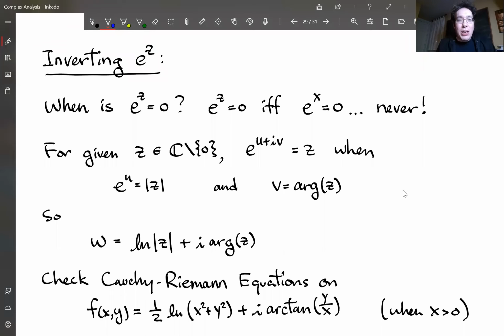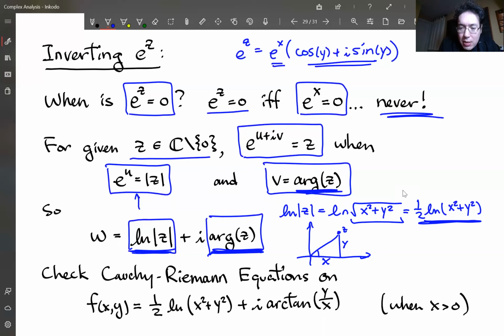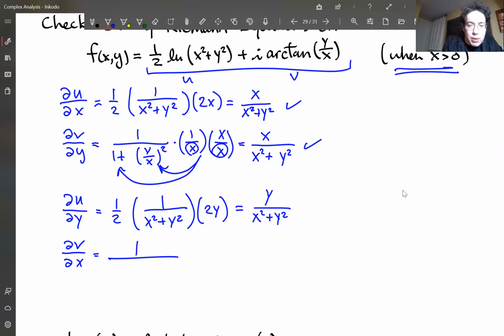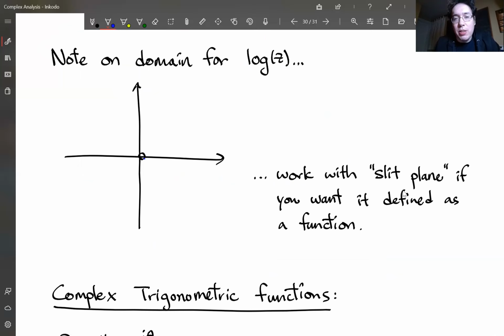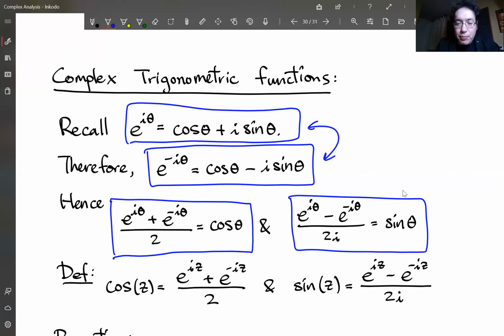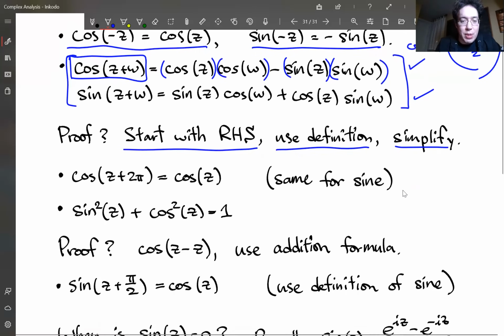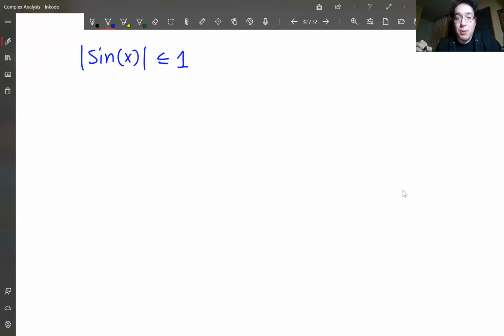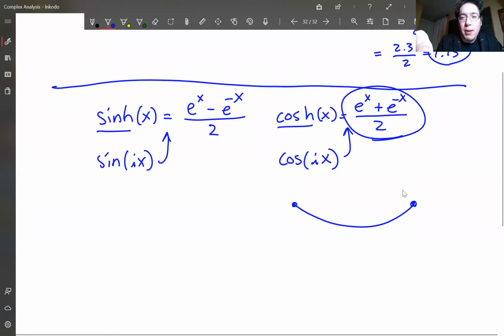Complex Analysis 16 - Log and Trig